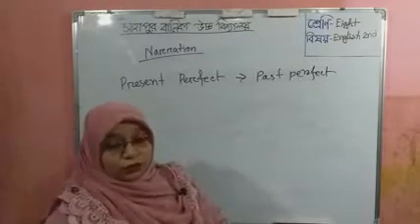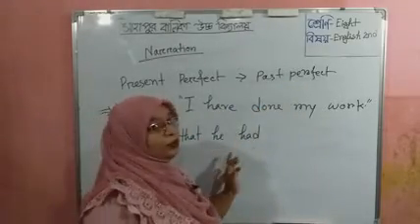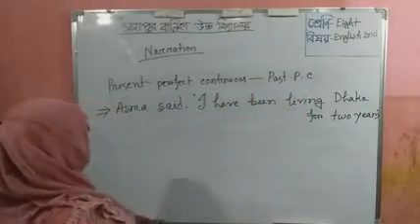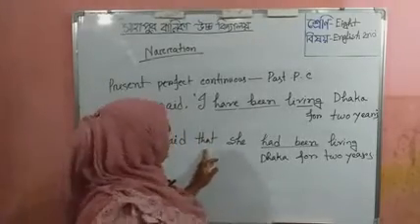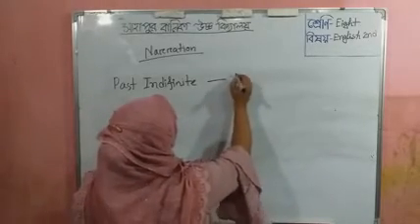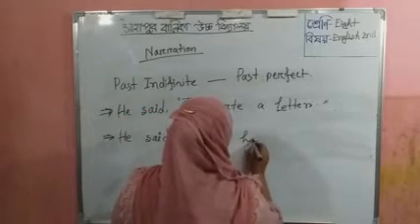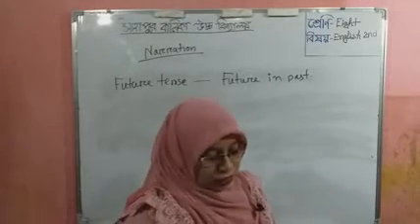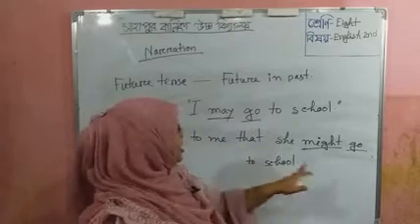Narration_ Class 8_Part 3